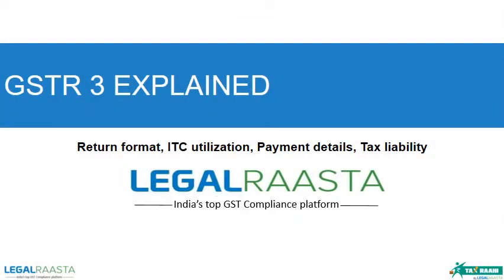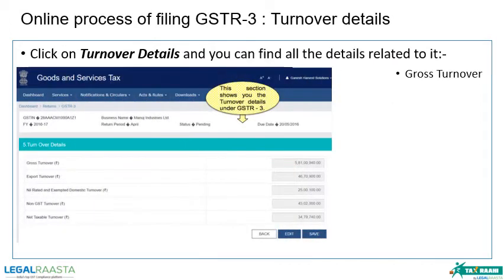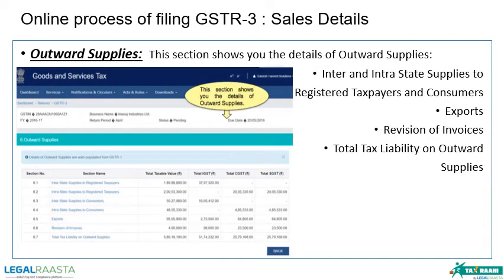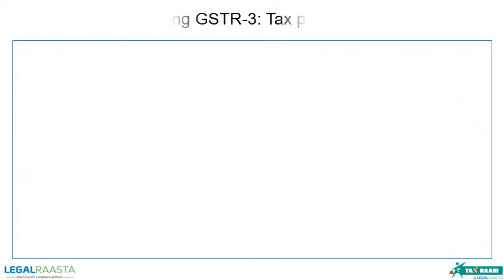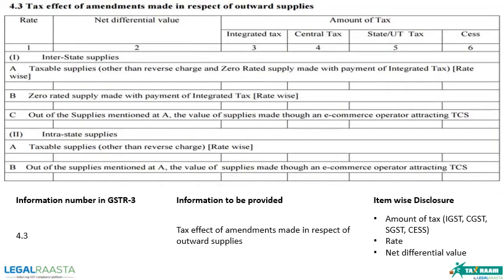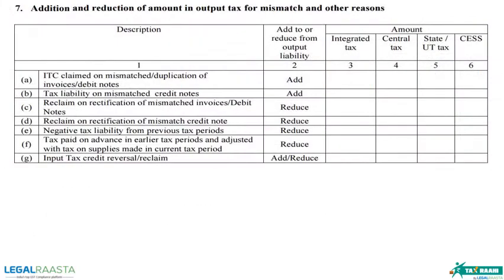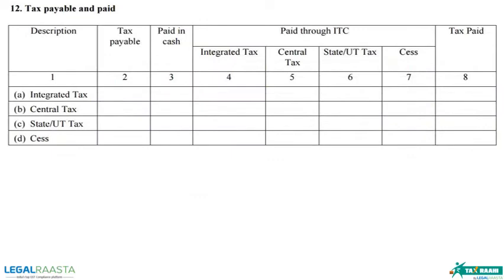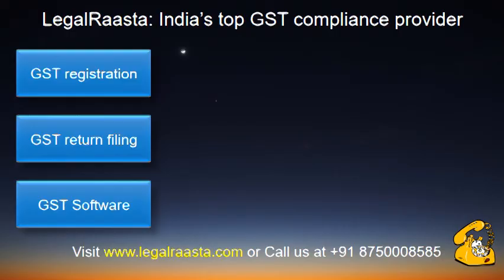GSTR-3 | GSTR 3 Explanation Video Tutorial | What is GSTR 3?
00:00 - 00:28
What is GSTR-3?
It prescribes the final details of outward and inward supplies, along with payment of tax. It is filed by the 20th of the subsequent month.

00:28 - 01:52
Online process of filing GSTR-3 contains the following steps-
1. The taxpayer will log in at GST portal by using his ID and password, then
2. He will be able to see his dashboard and from there, he can select any of the services given in the service menu, etc.

01:52 - 04:07
Detailed formats for GSTR-3 which includes-
1. Inward supplies on which tax is payable on reverse charge;
2. ITC;
3. Addition and reduction of the amount of output tax for mismatch; etc.

04:07 - 04:35
To know more about GST, please refer to other videos by LegalRaasta.

In fact, you can get GST registration and GST filing services from LegalRaasta. CAs or accountants can use LegalRaasta software for filing GST returns.